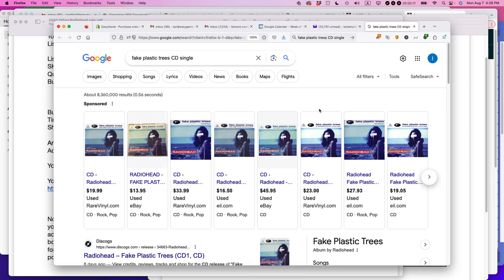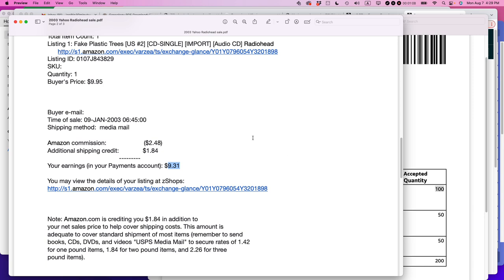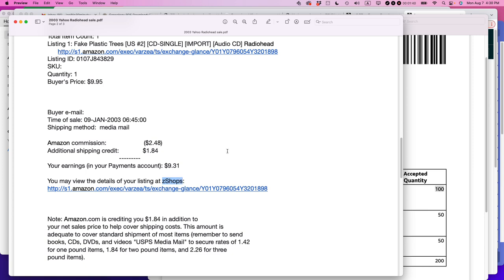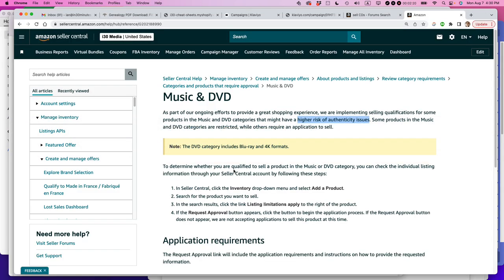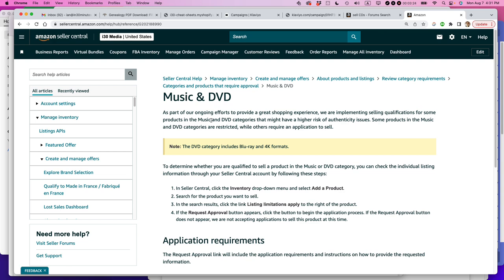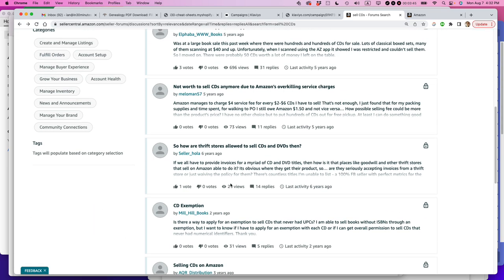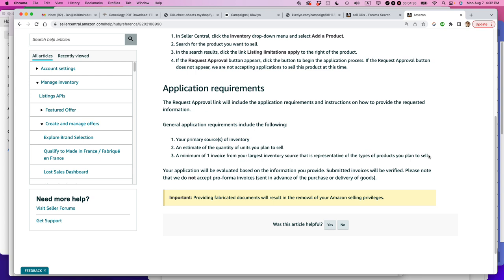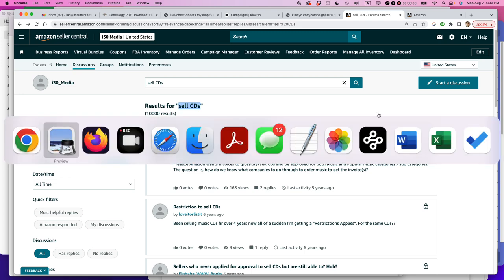Selling music CDs on Amazon 20 years ago with Amazon zShops vs. Seller Central in 2023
DESCRIPTION: Selling CDs on Amazon 20 years ago was easy. Now it's extremely difficult.